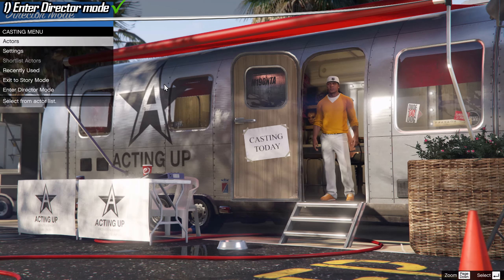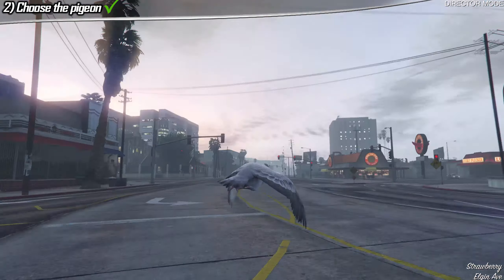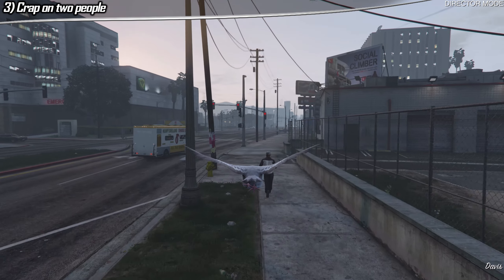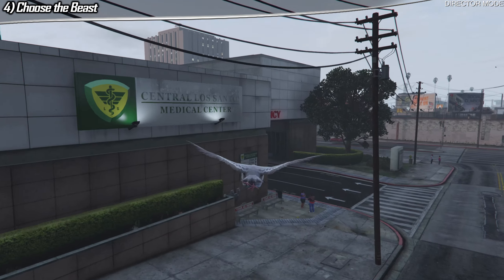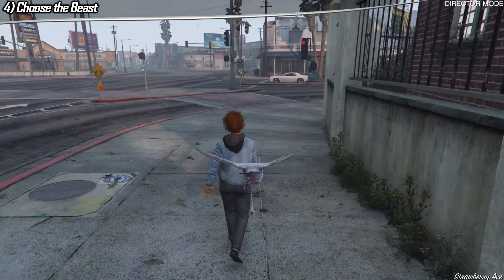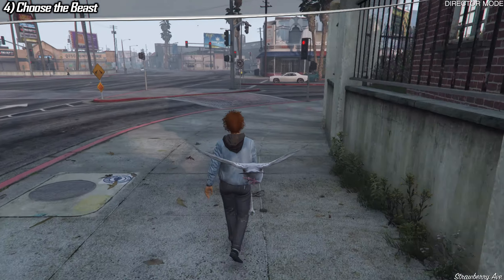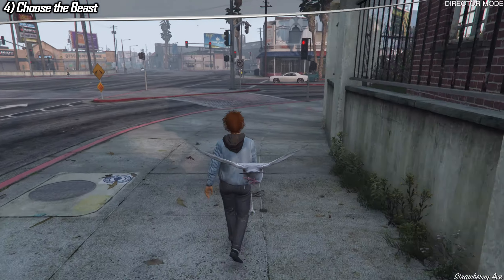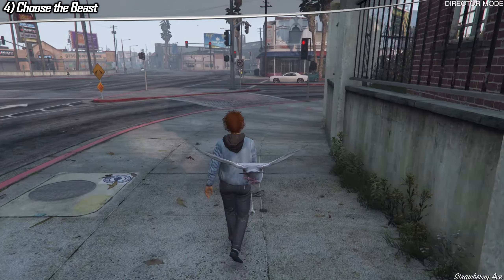FAT CHICK MAYHEM [GTA V Mayhem Challenge #117]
The "Mayhem challenges" are viewer submitted challenges. Anyone can suggest a challenge as long as they follow the rules you see below. If you want to submit a suggestion just write a comment on any of my mayhem challenge videos. RULES:
1) Mention the game in your comment (it could be any GTA game)
2) Mention the starting position (where do I start the challenge)
3) Number your steps (the challenge can have any number of steps)
4) Every step needs to be on a separate row.
5) Only suggest challenges on my mayhem challenge videos.
6) Don't ask me when I would do your challenge. the answer is always I don't know or I may never do it.
7) Make sure your challenge can actually be done, the majority of the ones I get are broken and I cannot use them.
This is a viewer submitted challenge for Grand Theft Auto V. Challenge by "Lucian Ilea".
These are the 20 steps you have to take in order to complete it:
1) Enter Director mode
2) Choose the pigeon
3) Crap on two people
4) Choose the Beast
5) Jump on 3 buildings
6) Choose a mountain lion
7) Eat ten people
8) Choose Patrick McRaery
9) Get a 2 star wanted level
10) Drive to the airport
11) Get a 5 star wanted level
12) Choose Tracey
13) Waste 3 people using fists
14) Choose a fat woman
15) Get a 2 star wanted level
16) Exit Director mode
17) Switch to Trevor
18) Get a 5 star wanted level
19) Switch to Michael
20) Save the game using the phone